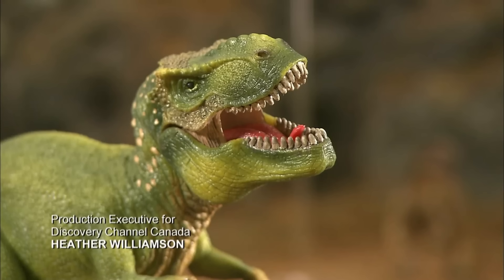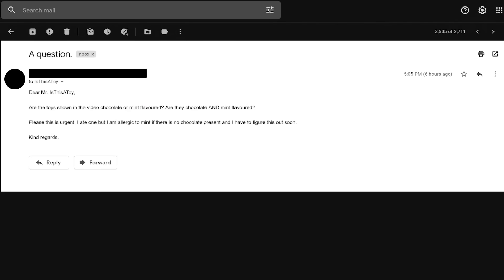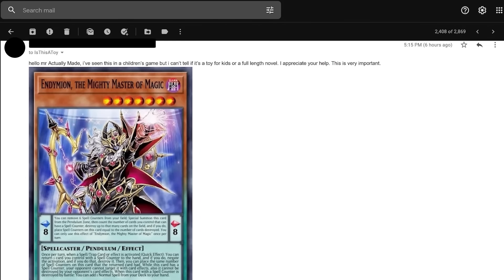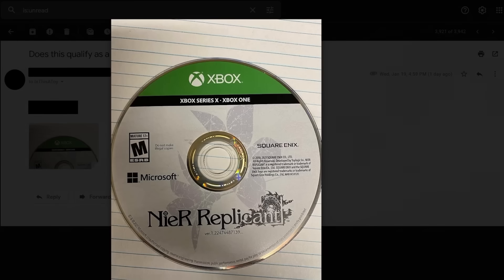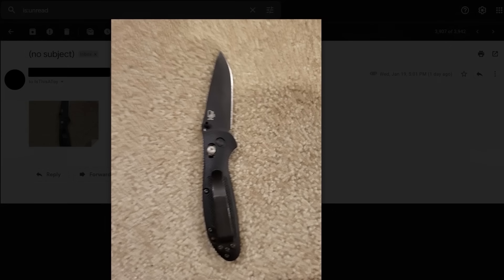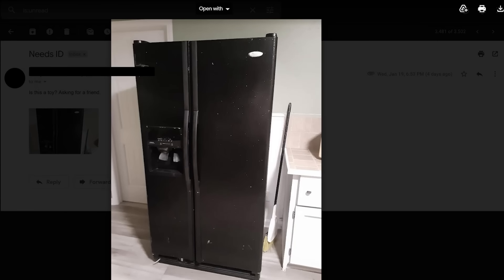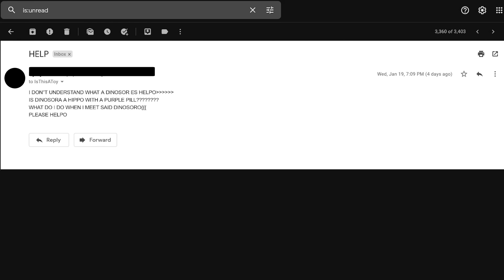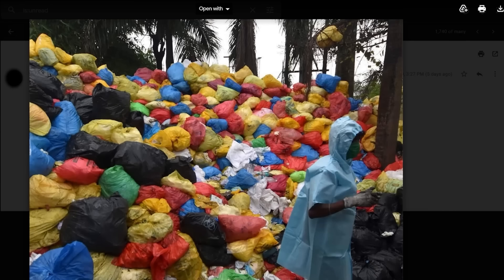"Is This a Toy?" - Your Questions Answered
Way too many hours spent reading, editing, and reediting these emails. But I do it all for you. You're welcome.

YouTube compression on this video might also get a little wacky. Thanks YouTube.

Marvel Vs. Capcom - Captain America's Theme
Phoenix Wright - Detective Gumshoe's Theme
Pokemon Trading Card Game - Overworld
Shantae and the Pirate's Curse - The Nightmare Woods (Run Run Rottytops)
Wild Guns Reloaded - Desolation Canyon
Shovel Knight - La Danse Macabre (Lich Yard)
Max Payne Advance - Fight Music
Wii Shop Channel Theme
Ultimate Marvel Vs. Capcom 3 - Spiderman Theme
Star Fox 64 - Theme of Star Wolf
Street Fighter 2 - Ken's Theme
Ace Attorney Investigations - The Truth Isn't Sweet
Mario Kart 8 - Hyrule Circuit
Super Mario 64 - The Tale of Vomitman
Mario Kart Double Dash - Luigi Circuit
Super Smash Bros Ultimate - Corneria
Super Smash Bros Brawl - King DeDeDe theme
Persona 5 - Life Will Change
Yakuza 0 - Two Dragons
Yakuza 0 - Breeze Time